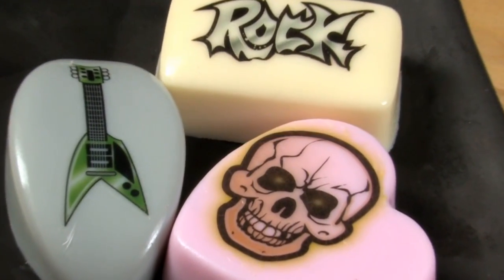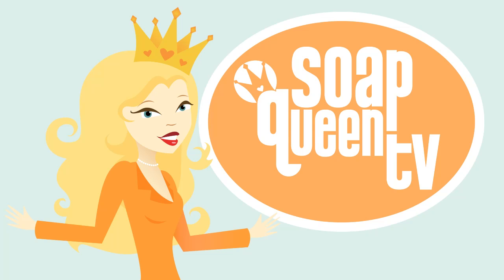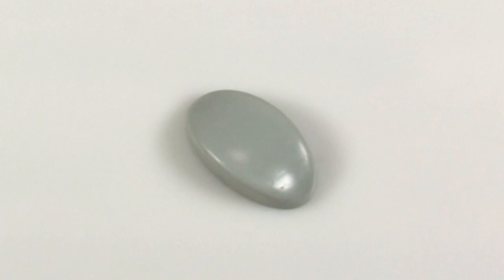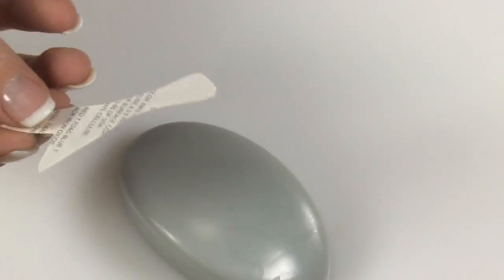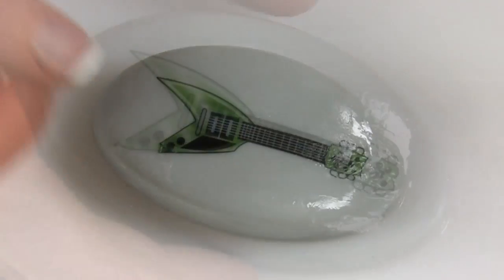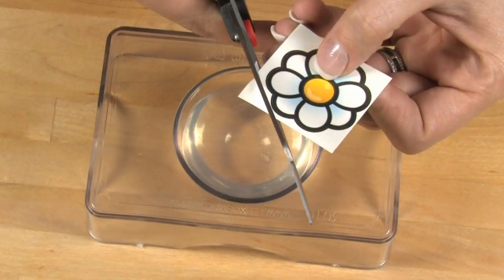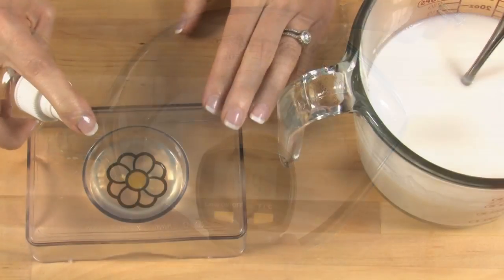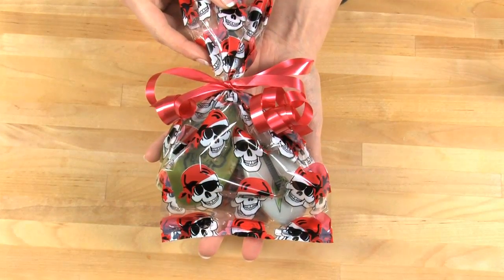Learn to Make Tattoo Soap | Bramble Berry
Crank it up to 11 with this rockin' soap project. Dress up a basic bar of Melt & Pour soap with a temporary tattoo! Learn 2 techniques in this quick and fun episode of Soap Queen TV.

Rock Star Soap Recipe:
White Melt & Pour Soap base
Liquid Black Pigment
Wasabi fragrance oil
Organic Flexible mold
Rock Star Tattoos

Flower Power Soap Recipe:
Clear Melt & Pour Soap base
White Melt & Pour Soap base (or you can just add some liquid white color to the clear)
Yuzu Fragrance
Flexible Dome mold
Flower Power Tattoos

Made a project with our products? Tag us with BrambleOn so we can see your creations!